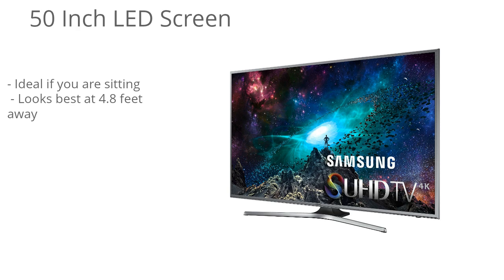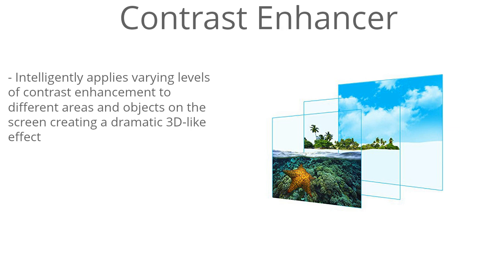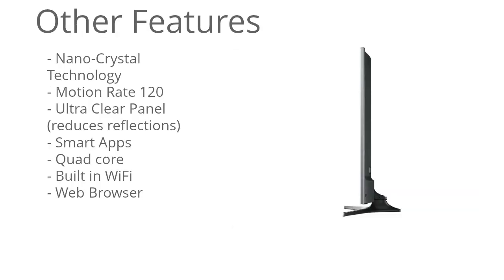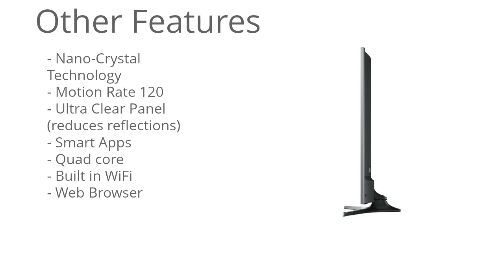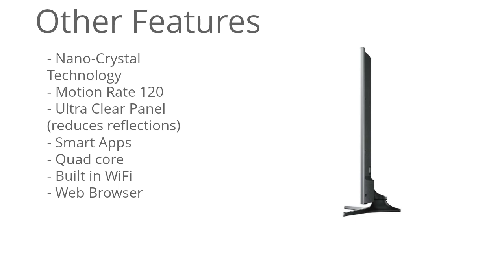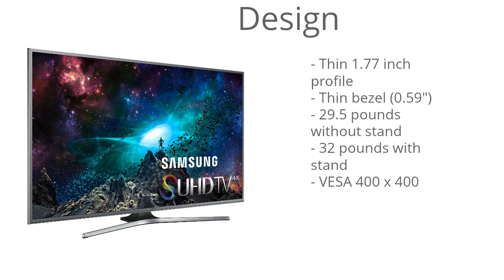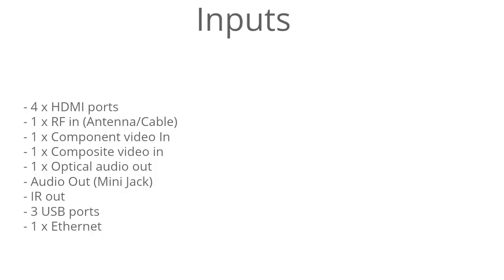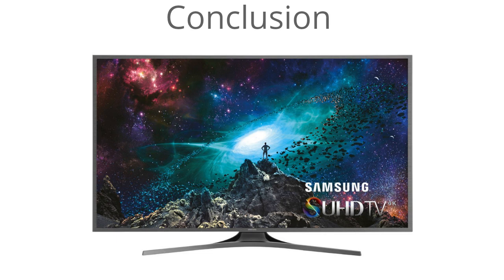Samsung UN50JS7000 50" 4K Ultra HD LED TV Review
Samsung UN50JS7000

This is my review of the specifications and features for the Samsung UN50JS7000!

I breakdown what all of these confusing features mean so you can make a more informed decision.

Refresh Rate: 120CMR (Effective)
Backlight: LED
Smart Functionality: Yes- Built in Wi-Fi
Dimensions (W x H x D): TV w/ stand: 44.4 x 12.2 x 28.3, TV w/o stand: 44.4 x 2.5 x 25.8
Inputs: 4 HDMI, 3 USB